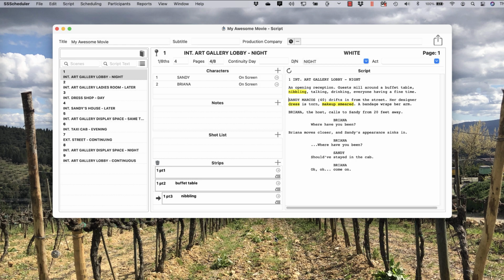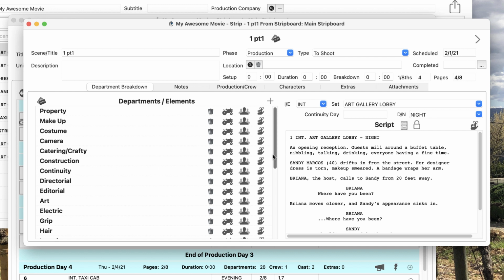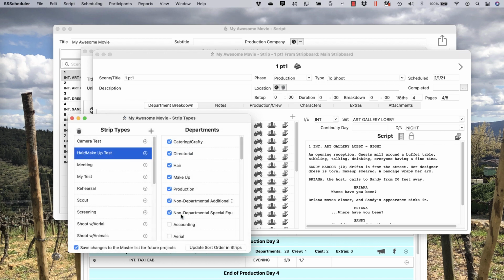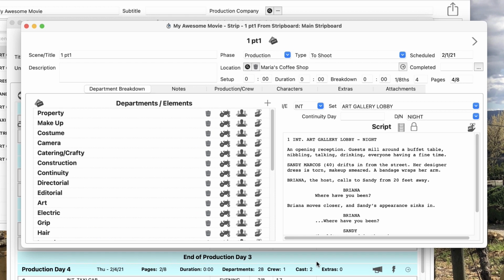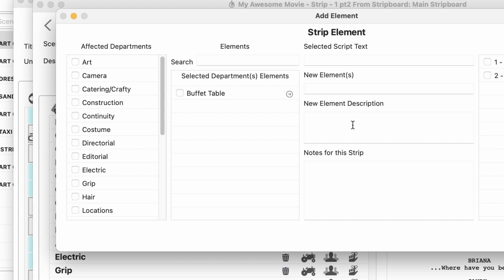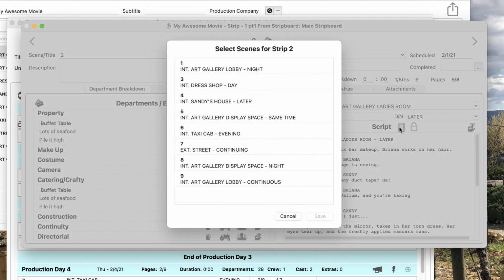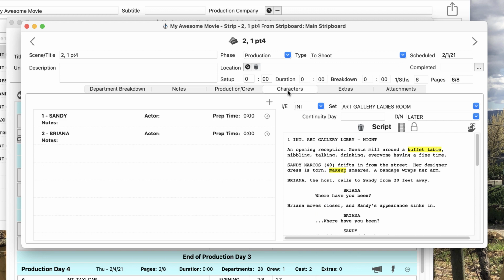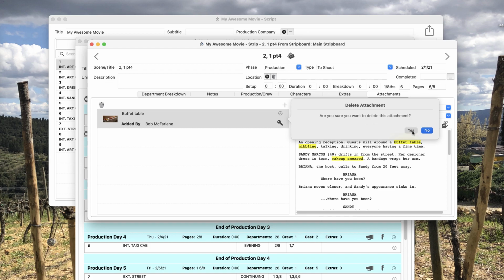PART 4 of 10 - How to create Strips in SSScheduler.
Learn how to create and move about Strips in your SSScheduler Strip Board.